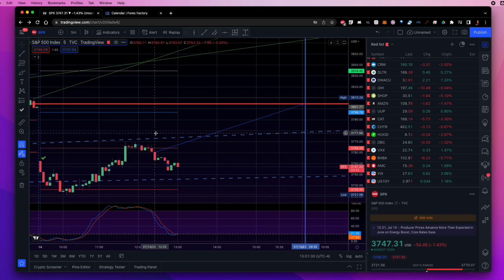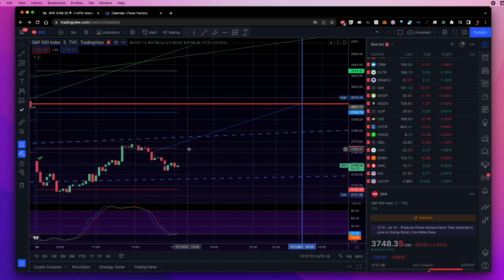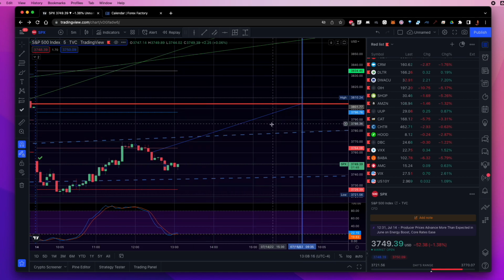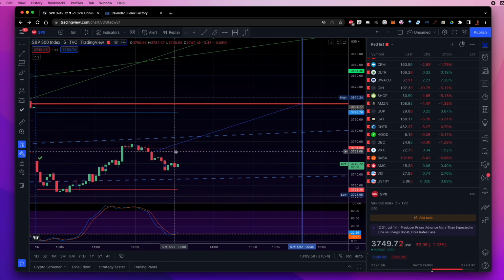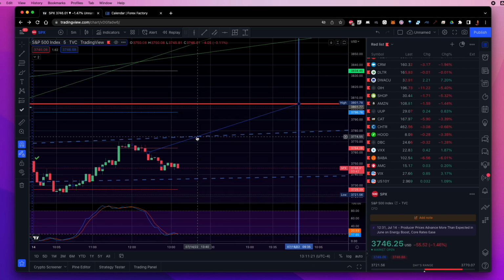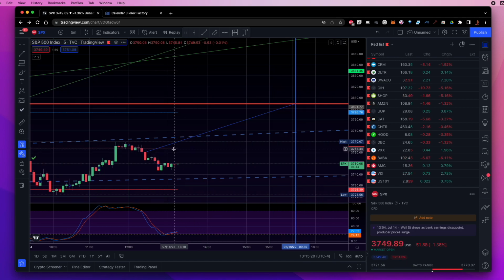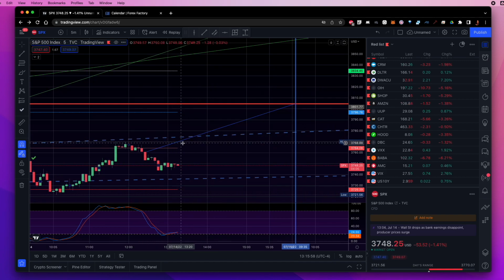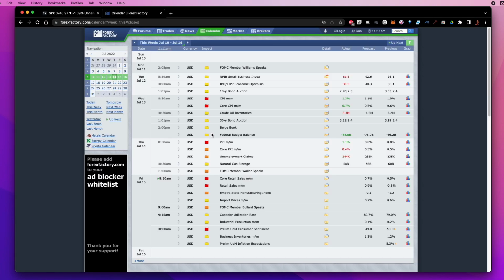7/14/22 Call Spread Trade Entry | 0DTE Options Trading Live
If you would like to learn how to trade stocks and options, please go to